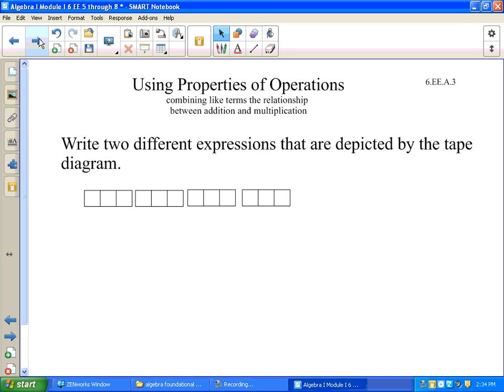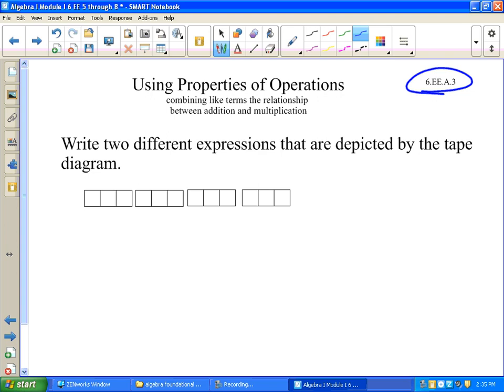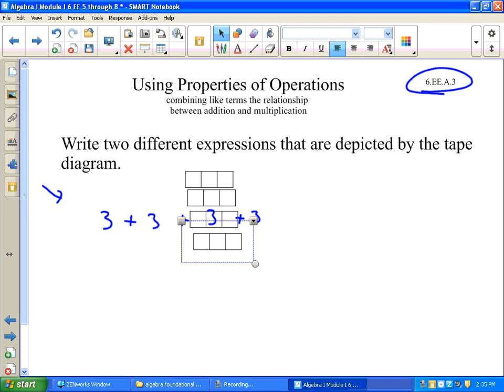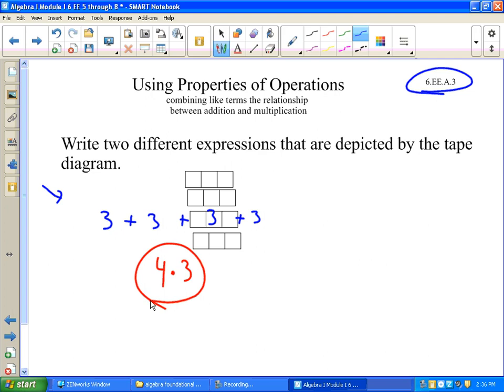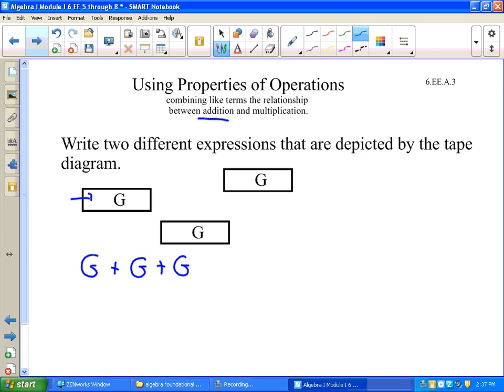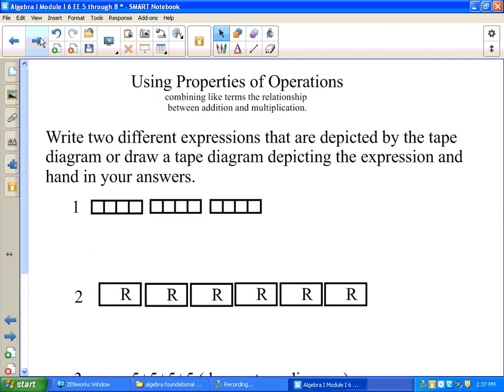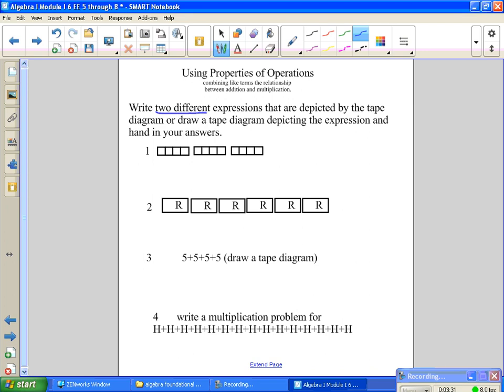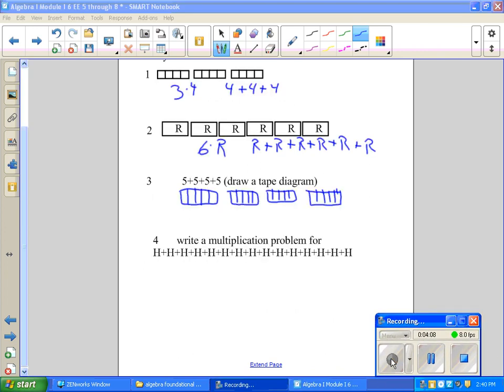Foundational stand alg mod 1 stand 6 ee A 3 add N mult relationship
In this video we will review Foundational standards for algebra common core. We are reviewing from  mod 1 stand 6 ee A 3 the  relationship between adding and multiplication. We used tape diagrams